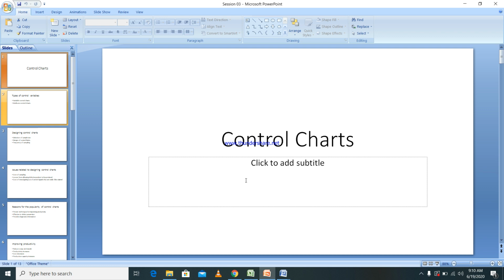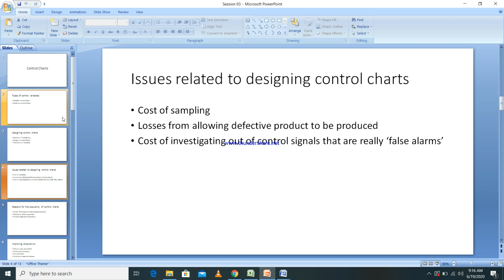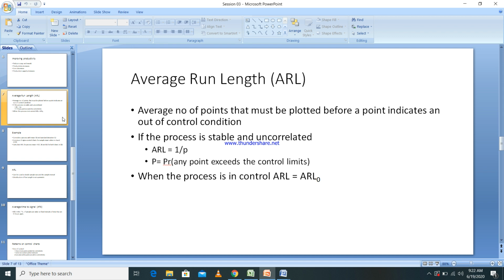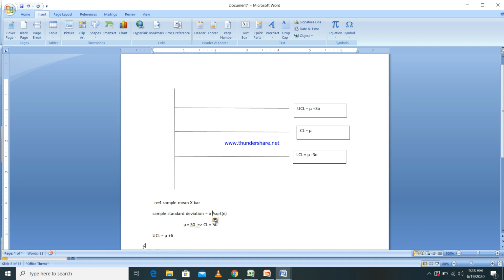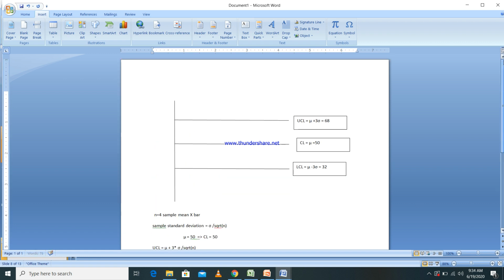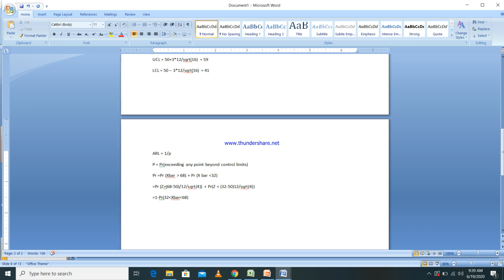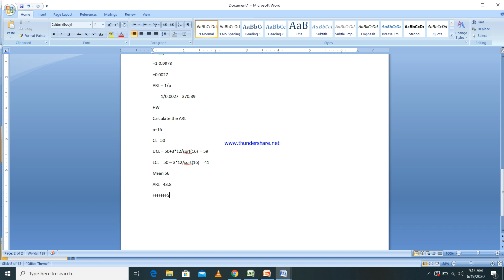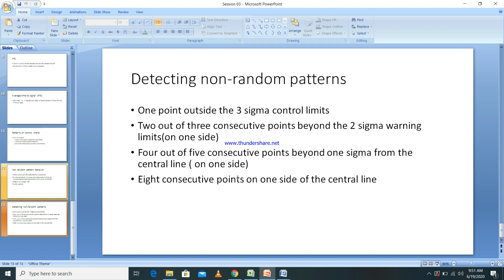Statistical Quality Control: Lecture 03